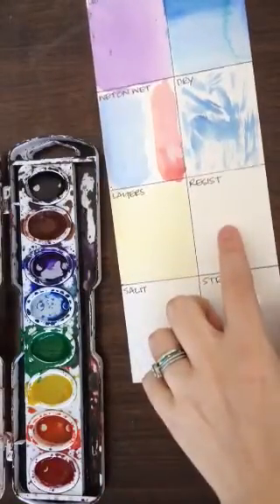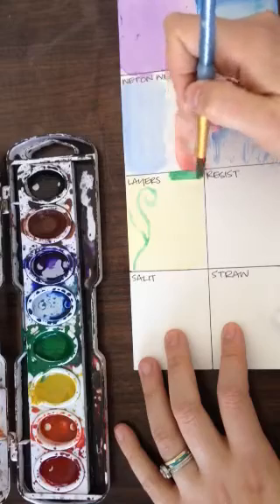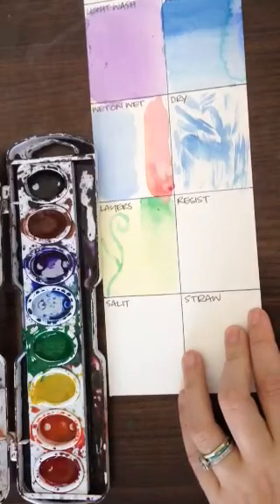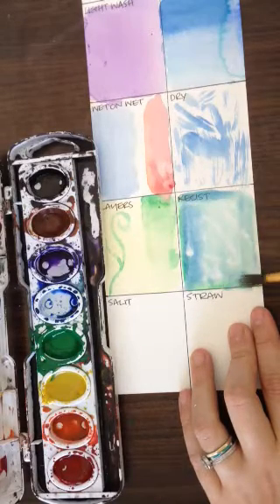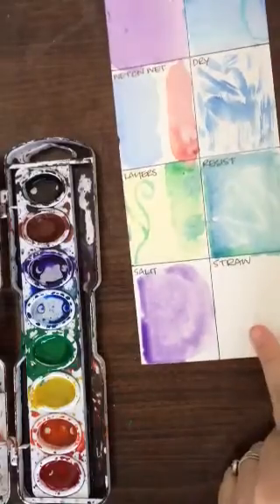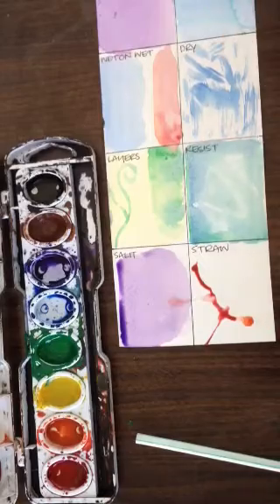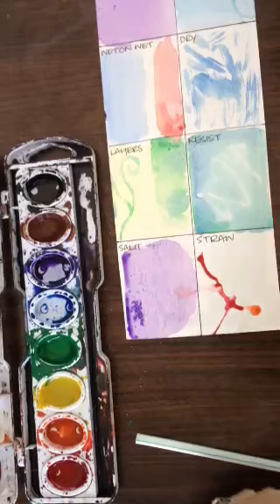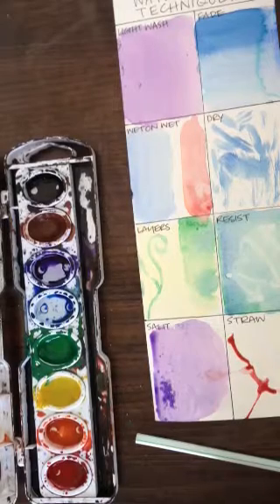Wc techniques 2/2